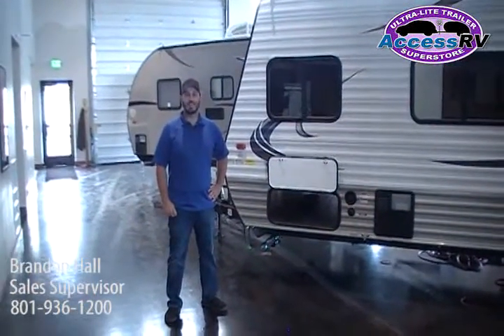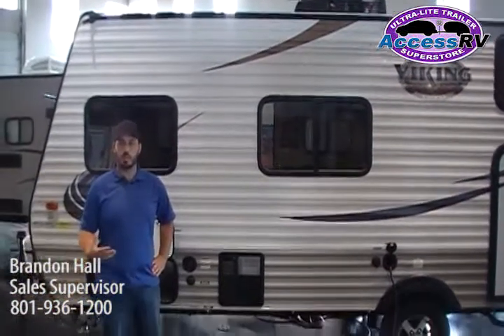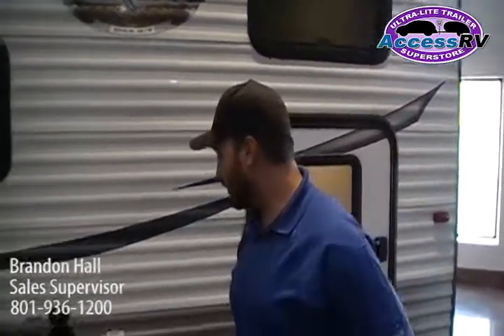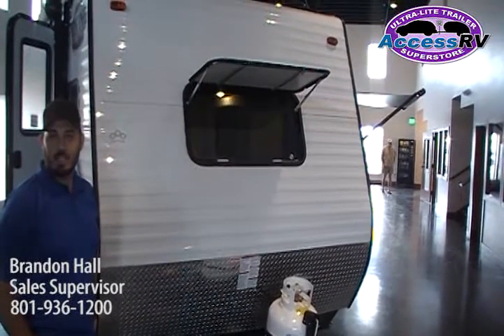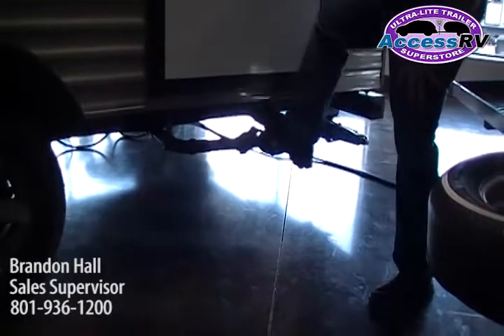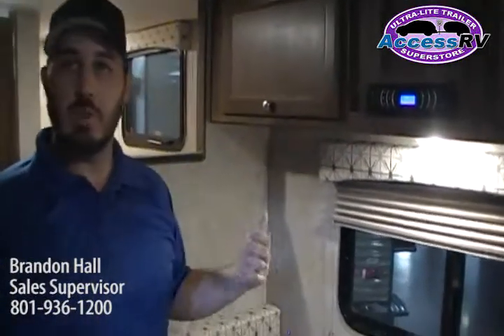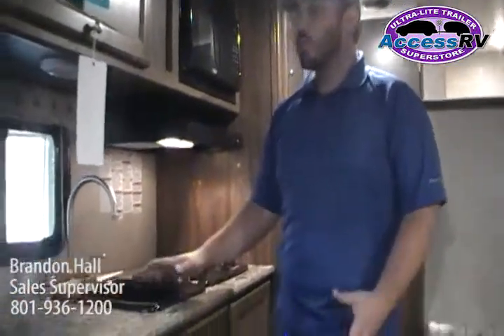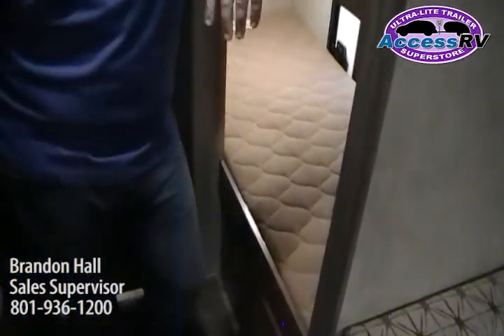Coachmen Viking 17BH - Travel Trailer - RV Review: Access RV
Shop Coachmen Travel Trailers at Access RV in Salt Lake City, Utah for amazing deals on RVs such as this Coachmen Viking 17BH Travel Trailer! Get on the road in style today.